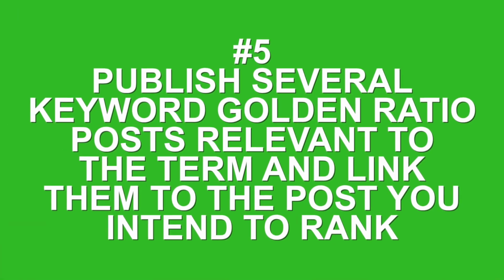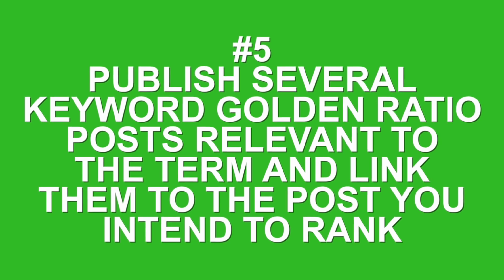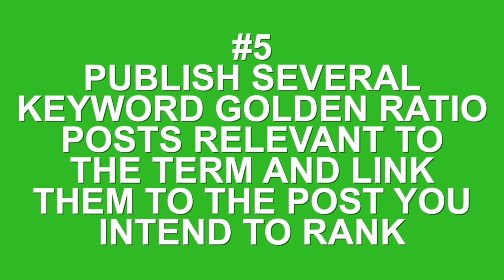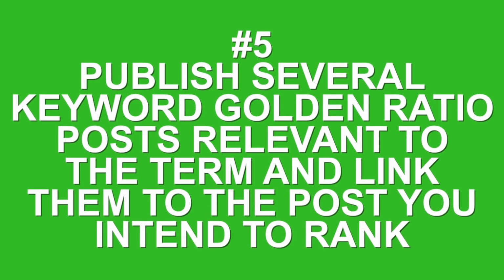12 Ways to Improve Rankings for a Keyword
So, how do you improve your keyword rankings in Google? I'm going to tell you the 12 ways that can help.

On-Page:
1. You want to look for the right keyword density. Check your competition, and make sure your keyword density is in a spot that it will rank well.
2. Use images that have KW rich captions such as ALT text, and file name.
3. Embed relevant YouTube videos
4. Use subheadings with rich keywords
5. Publish several KGR posts relevant to the term and then link to the post you intend to rank.

Off-Page:
6. Add more backlinks to a post
7. More backlinks to H.P. with brand anchor text
8. More KW rich anchor text
9. More relevant backlinks from relevant articles
10. More shared on FB, Twitter, Pinterest, and other social media sites
11. More traffic via social shares
12. More traffic via YouTube